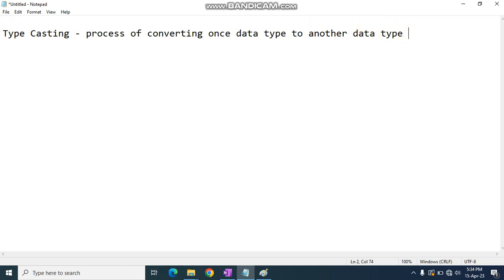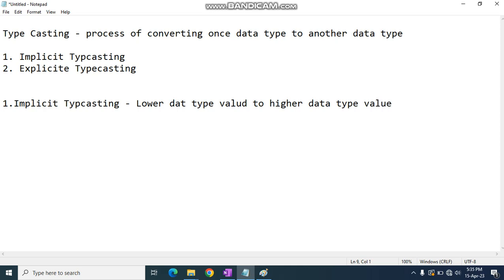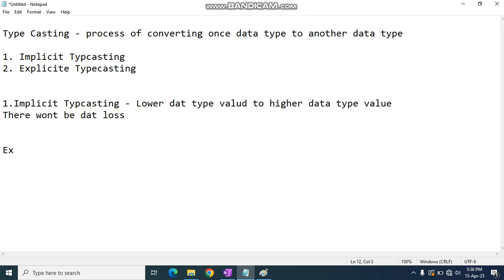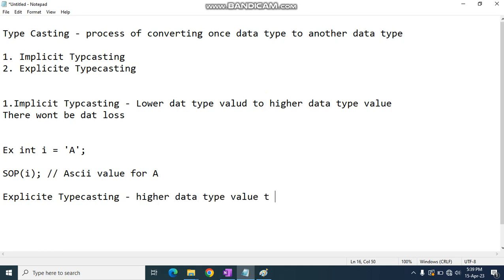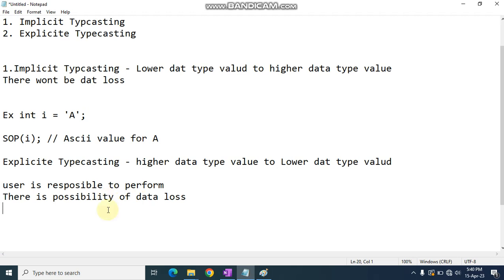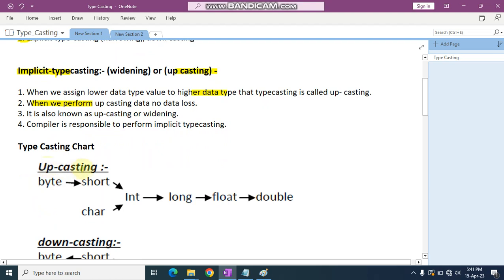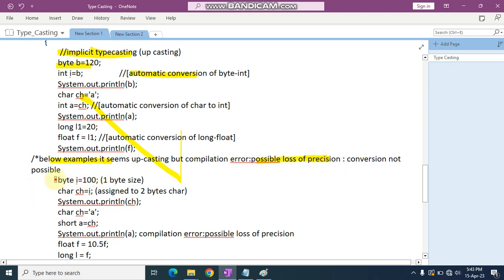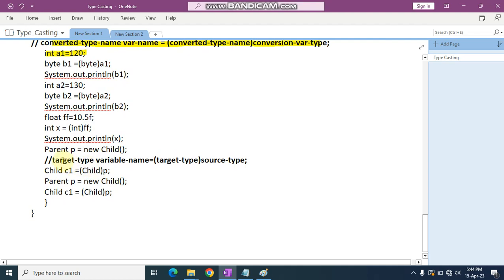Type Casting in Java with Example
Hi Guys,

I have created this video on typecasting, which includes both implicit and explicit typecasting with examples that will help to clear the concept.
and make sure you check out other videos on this channel. Thank you :)